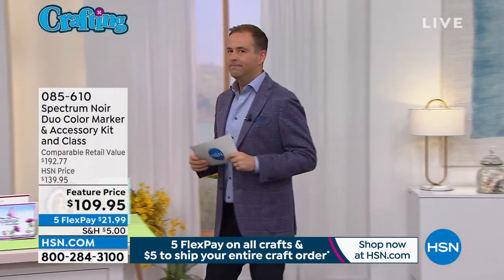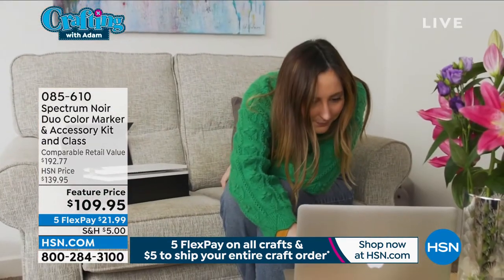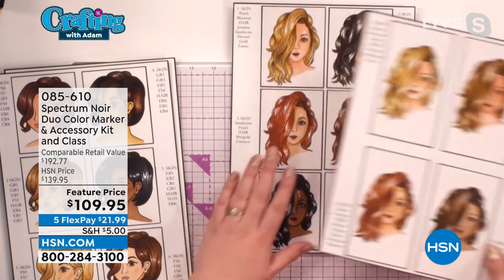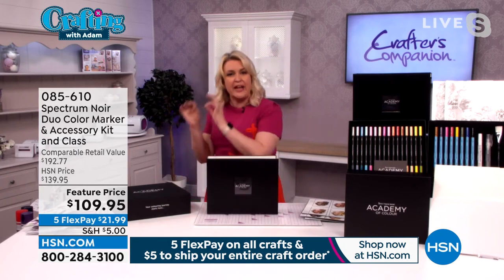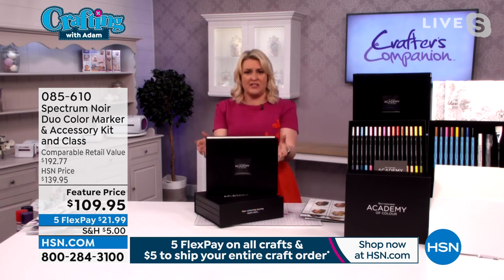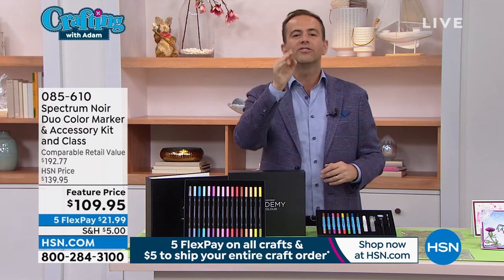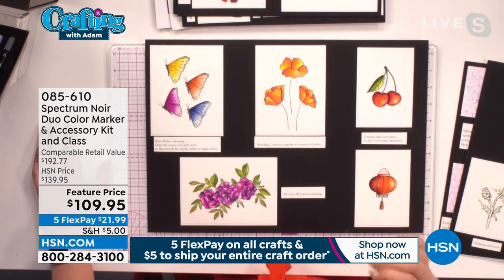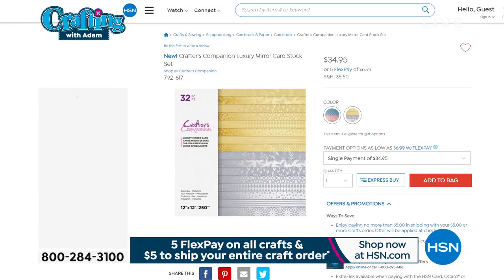Spectrum Noir Duo Color Markers, Accessory Kit and Class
Have fun with this kit and learn at the same time. Interactive craft classes with Sara and Leann have been tailormade to encourage, educate and inspire you every step of the way. The journey covers all aspects of coloring theory, starting with the basics and then extending your coloring knowledge and skills.

    16 Duo Color Alcohol Markers (32 Colors)
    8 Duo Color Aqua Markers (16 Colors)
    Opaque White Marker
    Spritzer
    2 Paintbrushes
    Marker Blending Palette, 5" x 7"
    18 Alcohol Marker Cards, 5" x 7"
    18 Watercolor Cards, 5" x 7"
    40 Clear Stamps on (2) 8" x 8" sheets and (1) 7" x 7" sheet
    Project Binder, 11.24" x 9" x 3"
    7 Project Pockets, 8" x 8"
    8 Project Dividers, 8.5" x 9.24"
    3 Stamp Storage Panels, 9" x 8.5"
    Welcome Card with QR code for class